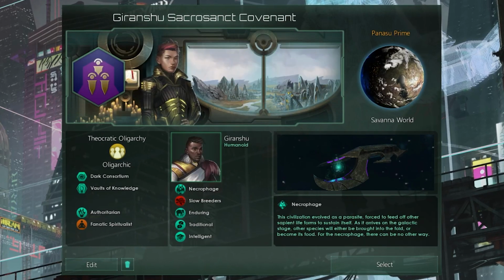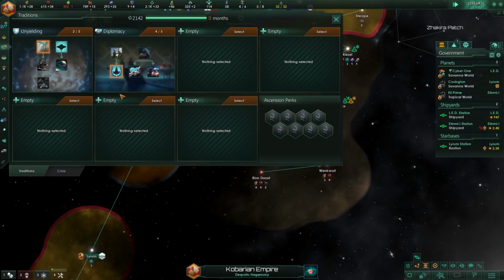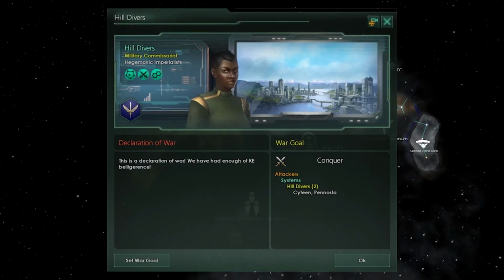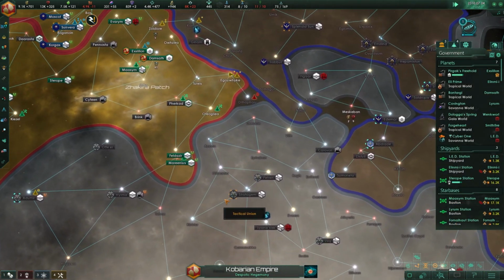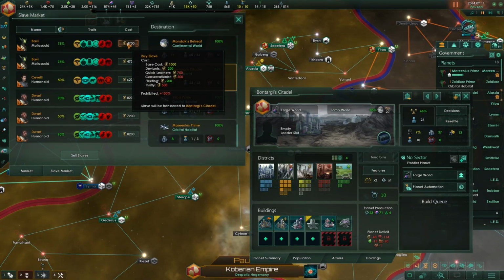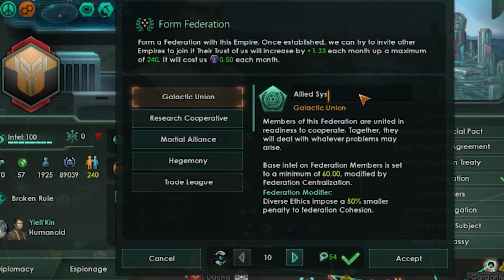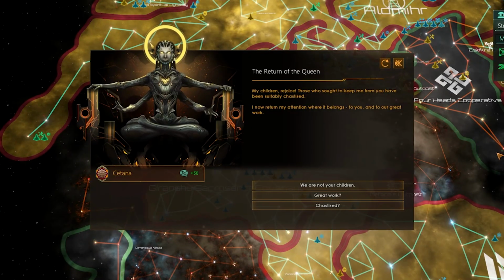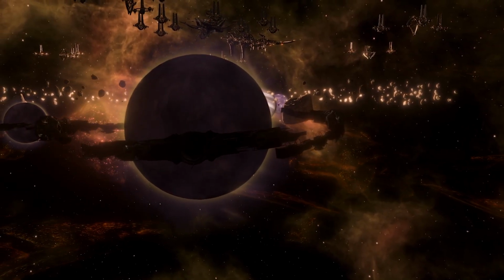Stellaris Humanity's Galactic Reign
A Stellaris playthrough where over 10 player made human empires try to work together or stake their claim in the galaxy in one epic video!  Humanity’s Galactic Reign begins.

00:00 - 1:46 - Intro
1:47 - 2:36 - Empire Details
3:00 - First Contact
4:59 - The Expanse
11:15 - Declaration of War
22:27 - The Head of Zarqlan
24:17 - Crisis Declaration
25:54 - Allied Systems of the Galaxy
28:14 - The Mysterious Tempest

Special thanks to everyone in my community discord who helped create empires!

Music
Hero's Time